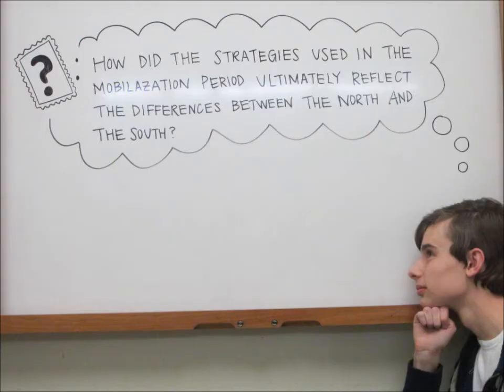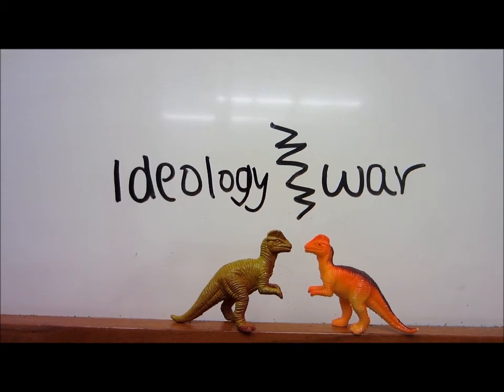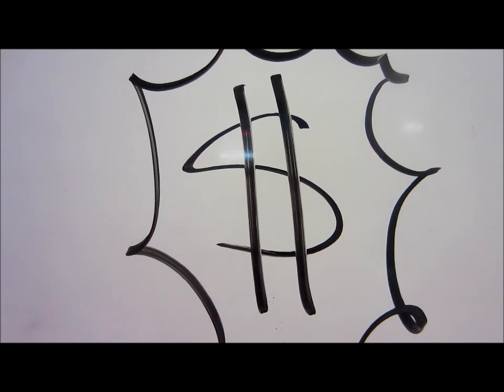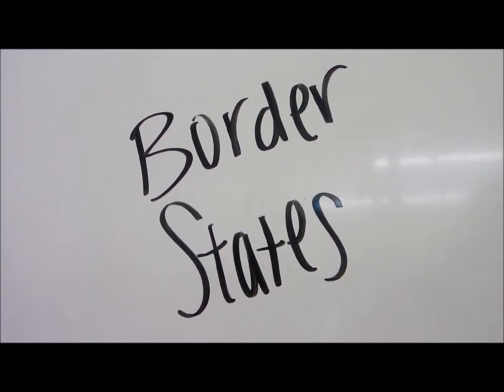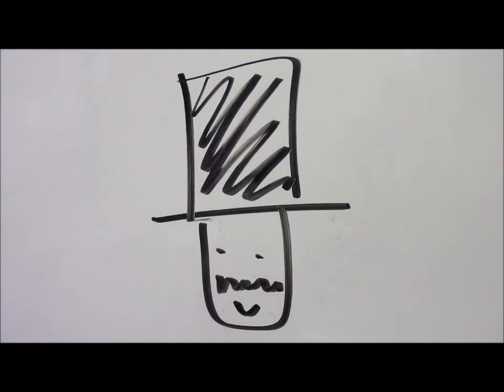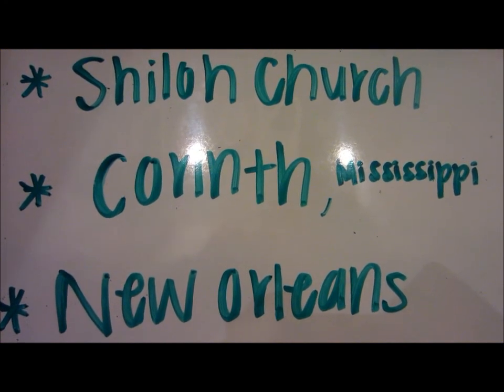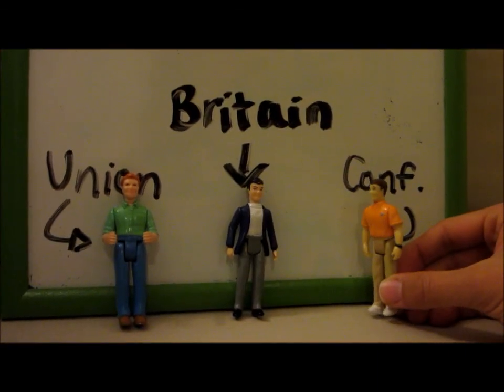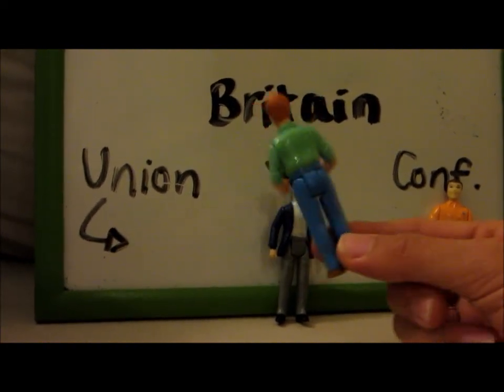AP U.S. History - Chapter 16 VIDEO PRESENTATION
Ch. 16 Vid Per/ 4